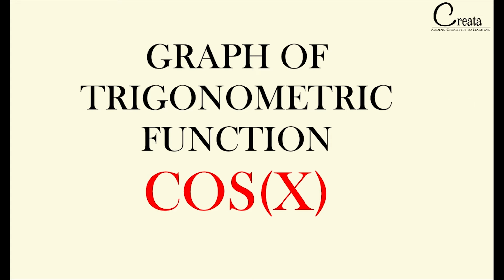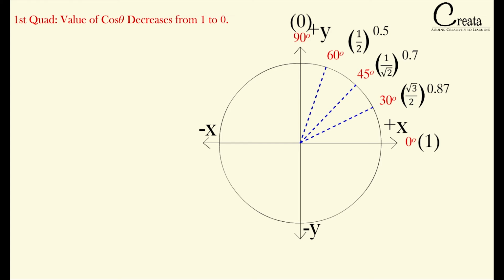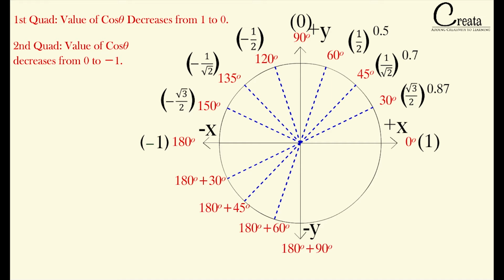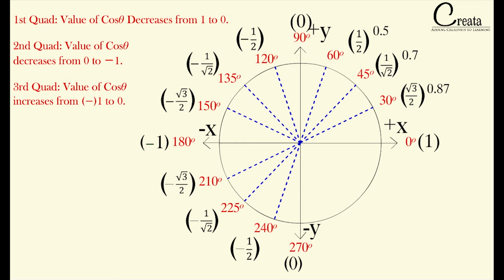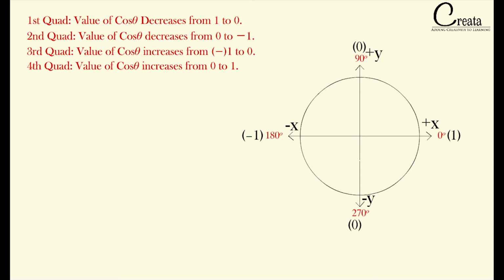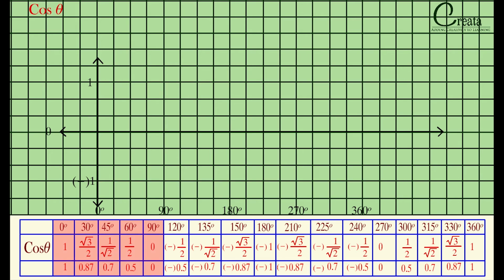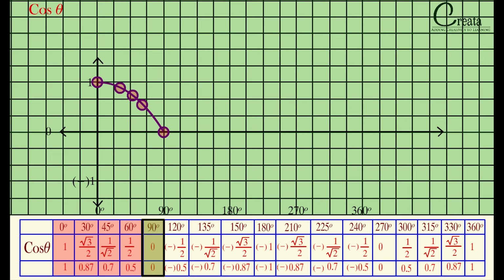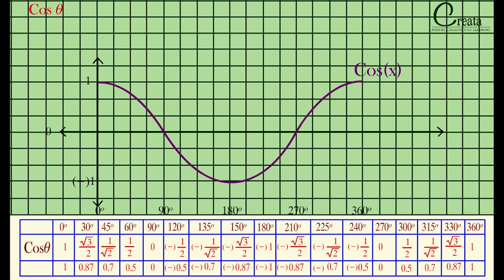Cos Function Trigonometric Graph | CREATA CLASSES | TRIGONOMETRY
This video covers all about the Cos function graph from very Basic to Advance levels. The relation between the unit circle and the actual graph is also shown in very detail.

All these with help of Animation & Visual tools.

Visit our full course on TRIGONOMETRY using ANIMATION & Visual Tools

Regards
CREATA CLASSES